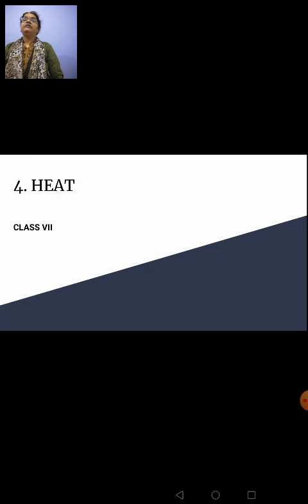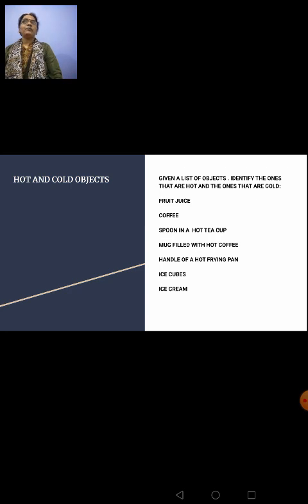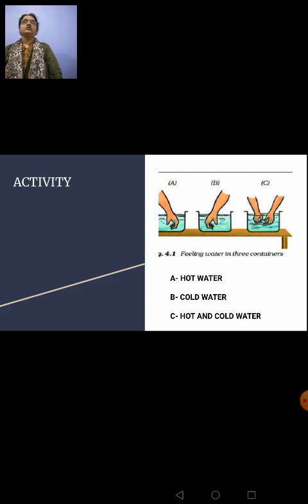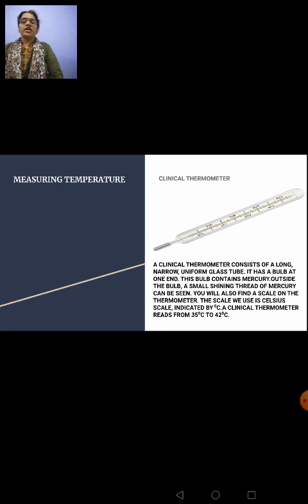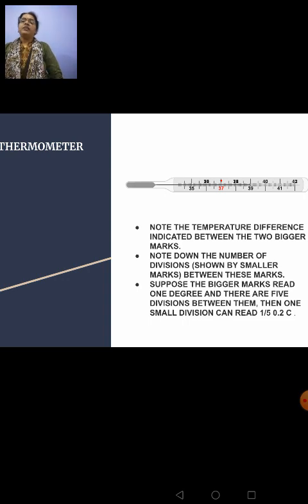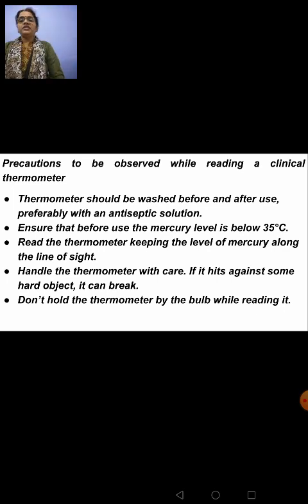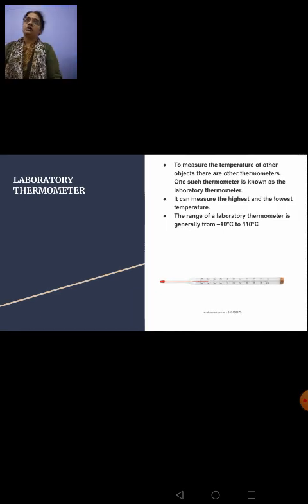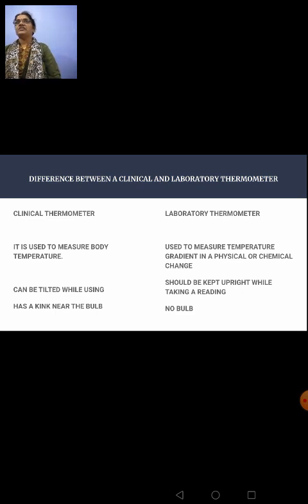Class 7 | Science : Chapter 4 : Heat | 01 may 2020